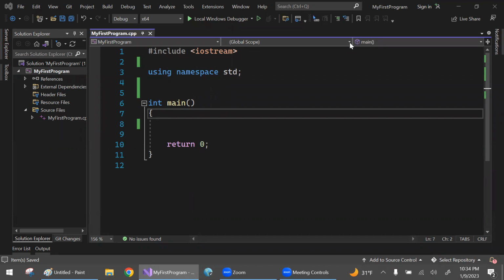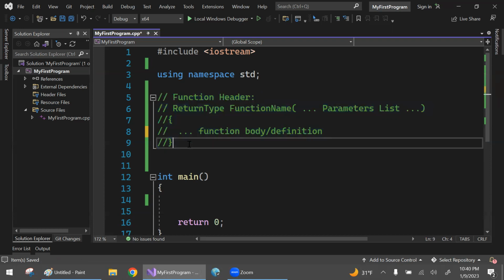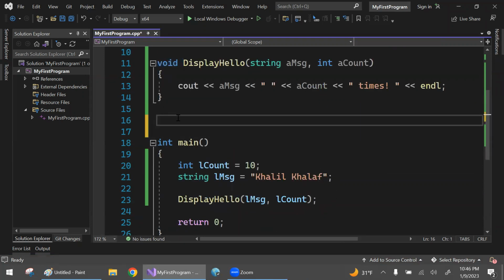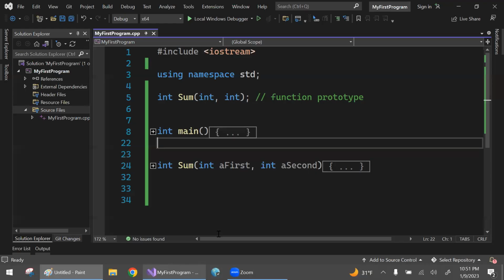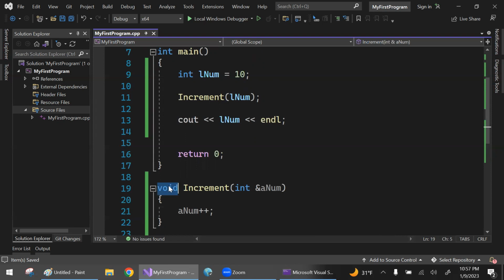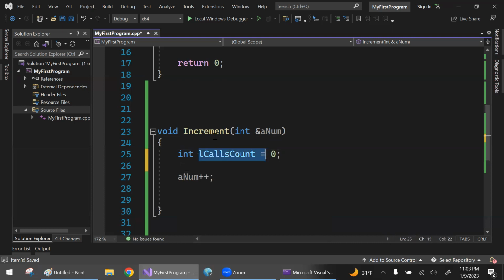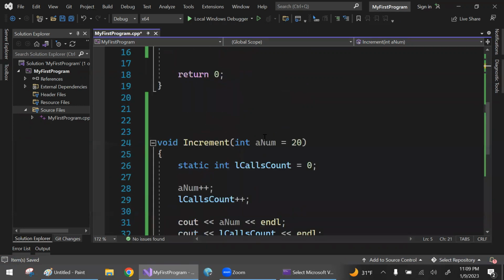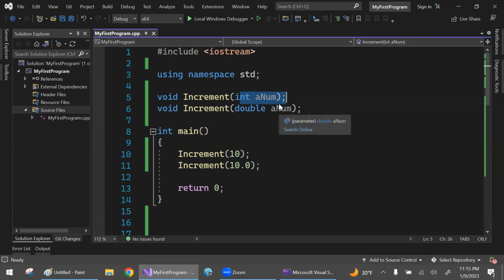2025 Fall CS2 Chapter 6 Review - C++ Functions